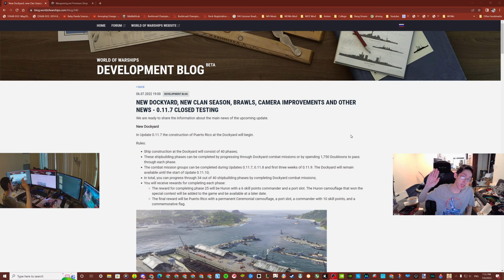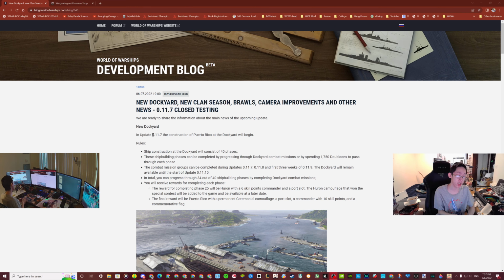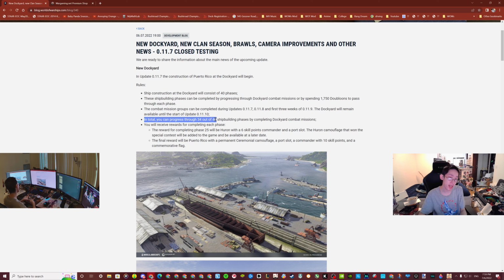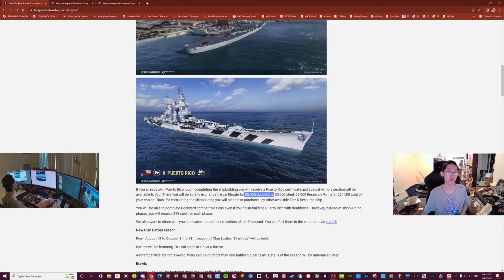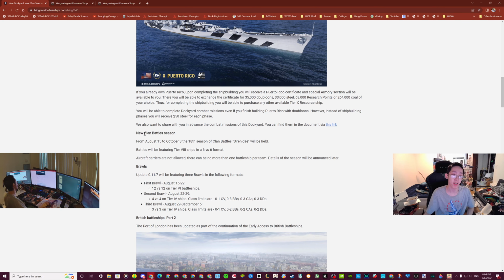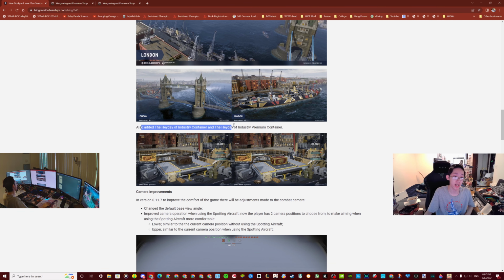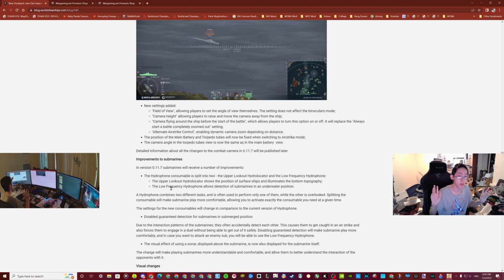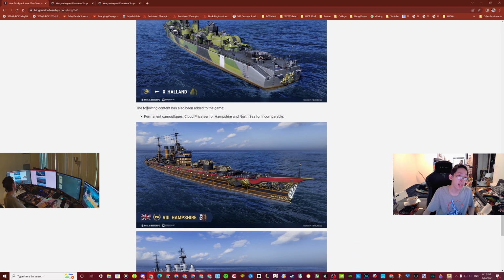World of Warships: (DEVELOPMENT BLOG) What You Need To Know About [0.11.7] Patch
This Video I will be explain what you need to know before the 0.11.7 Patch Come
Since my right eyes is median damage(still can see but not be able to see too much), so some of the word I may read it wrong

Total cost 70,000 Doubloons [as $360 USD] to finish all 40 Phase (if you just want tot Skip Combat Missions)
Total Cost 10,500 Doubloons [as $54 USD] to finish 6 Phase ()by doing all Combat Mission)